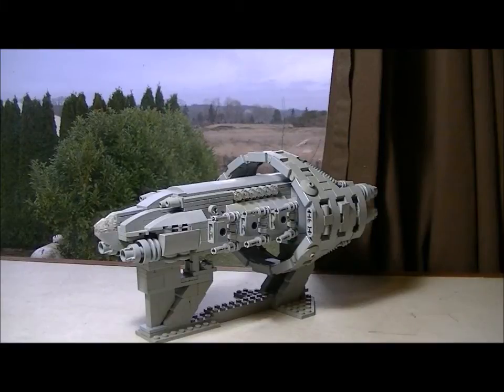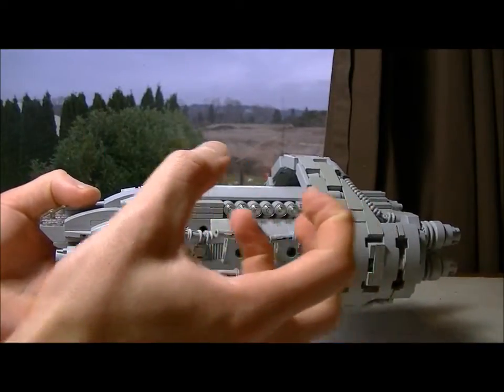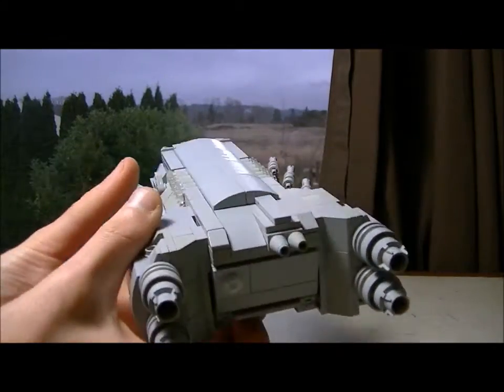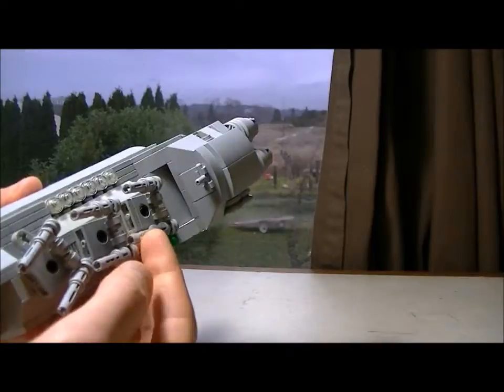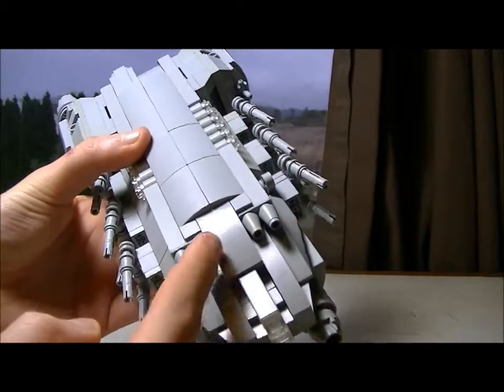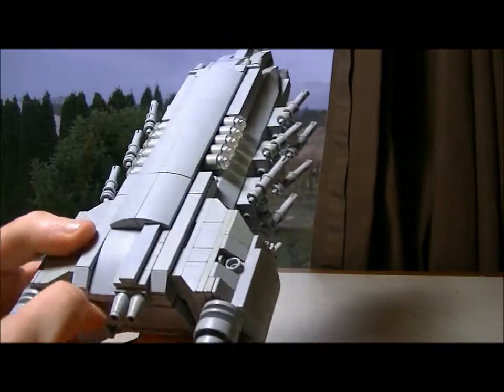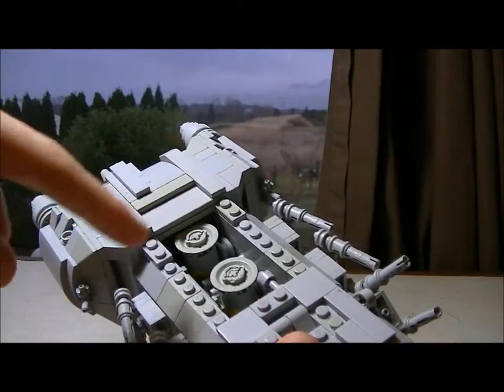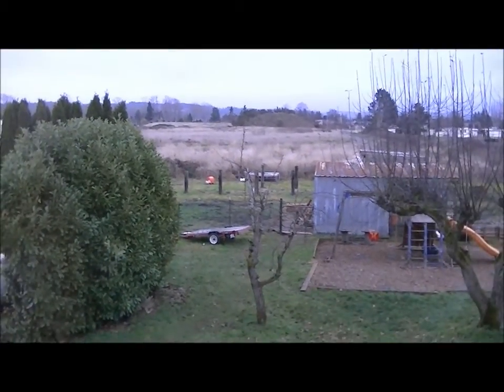Space Battleships. What would they look like? LEGO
My idea concerning that all-important question.
This need not, of course, be the only possible appearance of a space battleship. A space vehicle could look like anything, have any shape or any color. But it does need to have a few key elements, such as a hefty power source, an interstellar or interplanetary propulsion system, weapons, and a backup plan in case things go wrong.
This design has it all. It has two fusion reactors for power, a warp core for faster than light travel, plasma engines for acceleration and maneuvering at sub-light speeds, 6 dual heavy cannon turrets and 6 torpedo tubes as armament, and an escape pod option if the ship must be evacuated. It also has a docking ring, and a landing bay for smaller ships. If I left out anything from this model, or if your dream space craft would look much different, let fly a comment detailing your opinions. Thanks!
Oh, and I used a rather snazzy building technique for the elliptical warp core, that uses studs stacked upon each other at very slight angles, as allowed by the tolerant design of Lego bricks. I didn't come up with this idea. He put this design to much greater use than I ever could. Though his space ship is less realistic than mine, his is many hundreds of times more impressive.